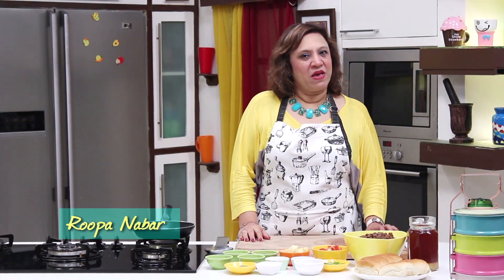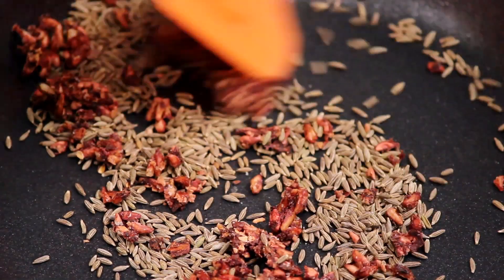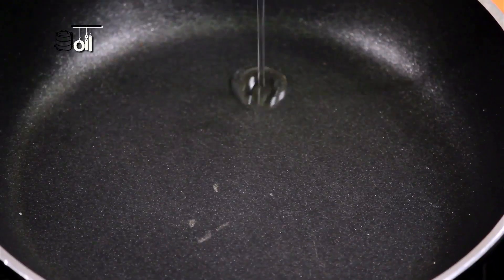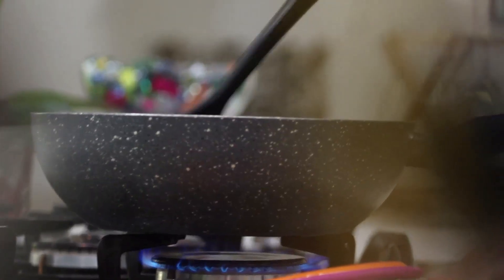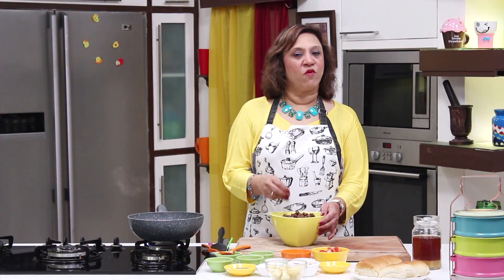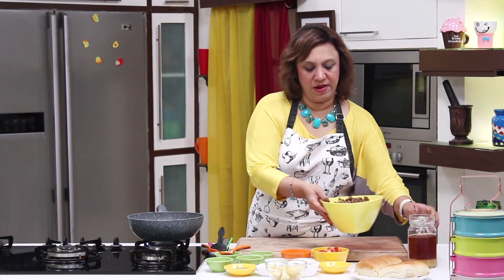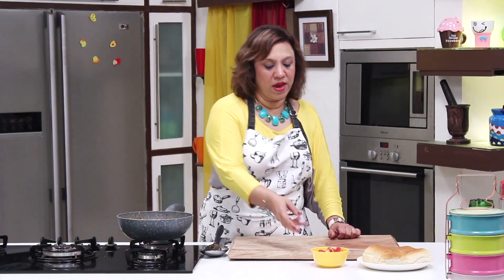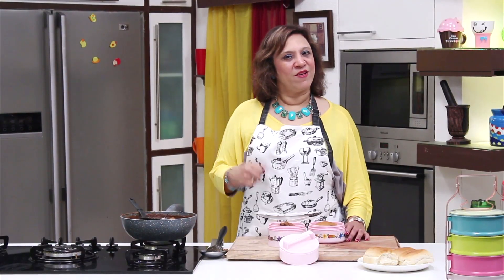Aloo Chole | Tiffin Treats by Roopa Nabar | Sanjeev Kapoor Khazana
Freshly roasted whole spices add plenty of flavour to this simple Punjabi style aloo chole recipe. You can enjoy it with everything from paranthas to rice.

ALOO CHOLE

Ingredients

2 medium potatoes (aloo), boiled, peeled and cut into ½ inch cubes
1 cup chickpeas (kabuli chana), soaked for 6-7 hours and boiled
1 tablespoon tea leaves
2-3 dry Indian gooseberry (amla)
Salt to taste
3 teaspoons cumin seeds (jeera)
1 tablespoon dried pomegranate seeds (anardana)
2 tablespoons oil + for shallow-frying
1 tablespoon ginger-garlic paste
2-3 green chillies, slit
1½ teaspoons red chilli powder
1 tablespoon cumin powder
1 tablespoon coriander powder
½ teaspoon dried mango powder (amchur)
1 teaspoon garam masala powder
2 medium tomatoes, diced
Pavs for serving

Method

1. Tie tea leaves and amla in a muslin cloth to form a bundle. Pressure cook the chickpeas alongwith the bundle and salt in 4-5 cups water till 5-6 whistles are released.
2. Open the lid of the pressure cooker when the pressure is released completely. Discard the bundle, drain the chickpeas in a bowl and reserve the chickpea stock.
3. Dry-roast 2 teaspoons cumin seeds and dried pomegranate seeds in a non-stick pan till fragrant.
4. Coarsely grind the roasted mixture and transfer in a small bowl.
5. Heat some oil in the same non-stick pan. Add the potato pieces and shallow-fry on high heat from all sides till golden brown and crisp. Drain in another bowl.
6. Heat 2 tablespoons oil in a deep non-stick pan. Add remaining cumin seeds and when it changes colour, add ginger-garlic paste and sauté for 1 minute.
7. Add green chillies and sauté for 30 seconds. Add chilli powder, cumin powder, coriander powder and dried mango powder and sauté for 1 minute.
8. Add half of the reserved chickpea stock, mix and bring the mixture to boil. Add boiled chickpeas, mix and cook for 1-2 minutes.
9. Add salt, mix and cook for 1 minute. Add fried potato cubes, ground mixture and garam masala powder and mix well.
10. Add remaining chickpea stock, mix and cook for 2-3 minutes. Add tomatoes, mix and cook for 5-6 minutes.
11. Serve hot with pavs.